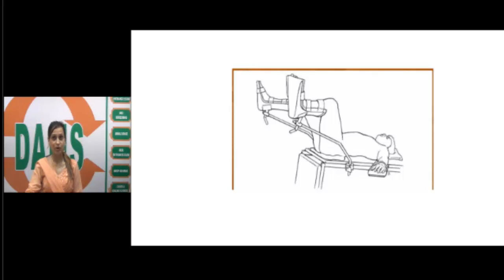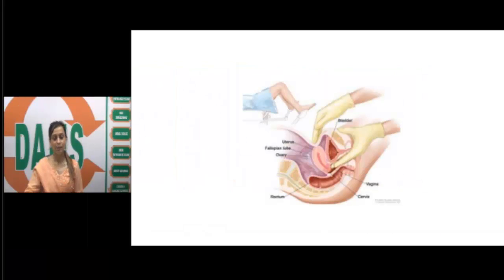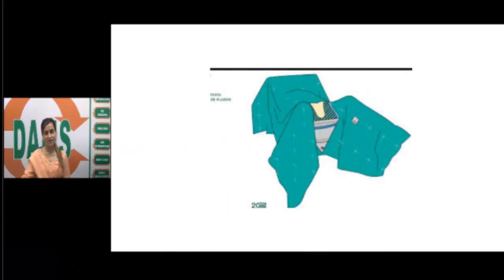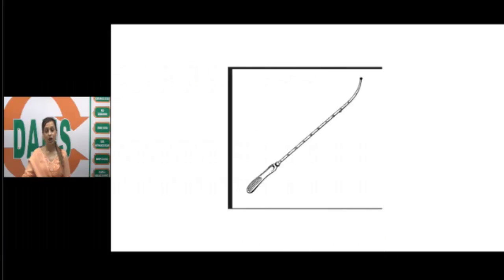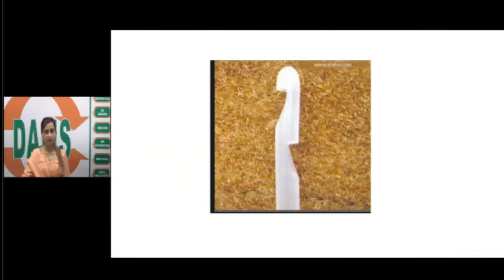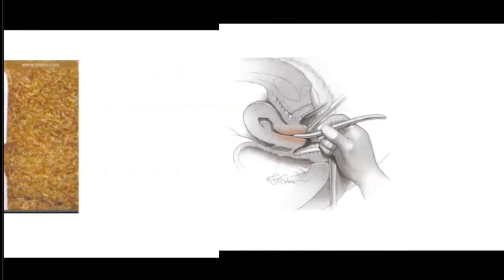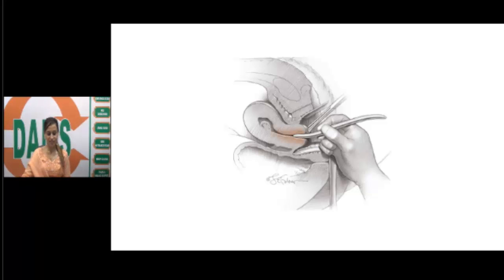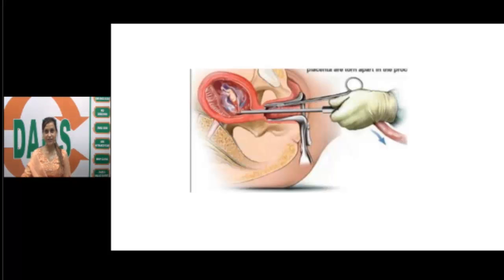First Trimester Abortion - Procedure for Suction and Evacuation by Dr Deepti Bahl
First Trimester Abortion - Procedure for Suction and Evacuation